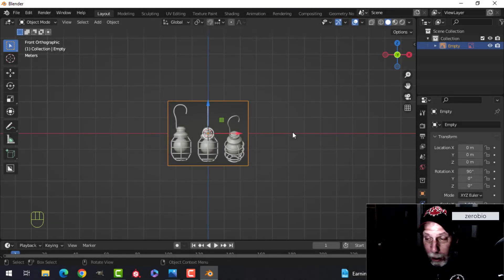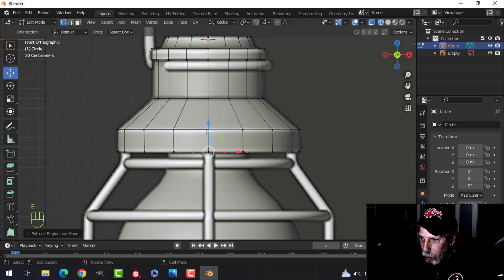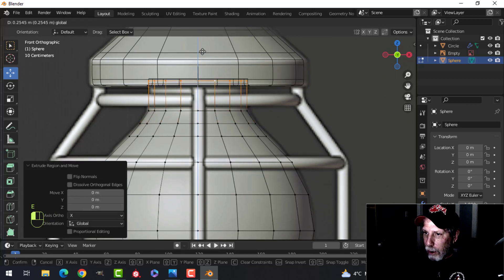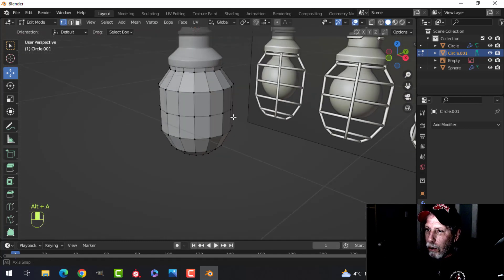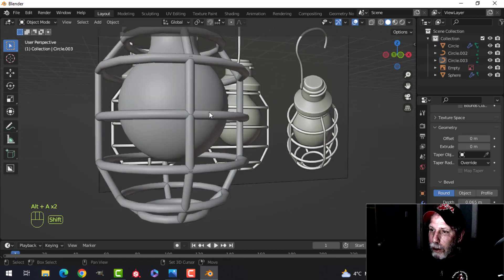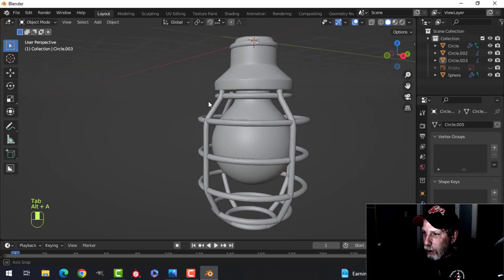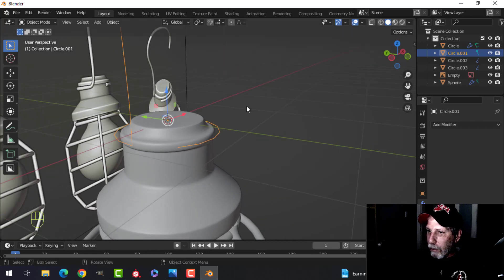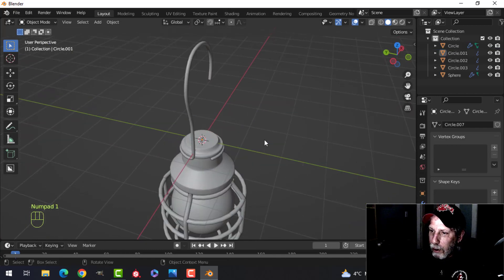BLENDER: ALIEN ISOLATION AIR SHAFT (PART 5)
We've made it to the final modeling video in this series.  Anything else I choose to add or change, I will do off-camera.  In this video, we model the hanging light and I also show the additions I made to the shaft entry region.

In the next video(s), I will be discussing UV unwrapping of the various objects in the scene and texturing in Substance Painter.